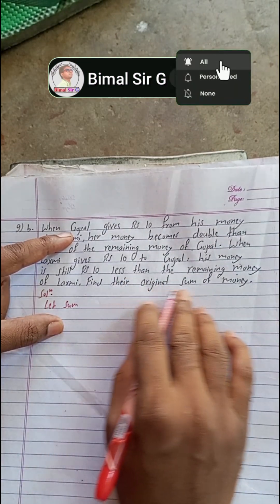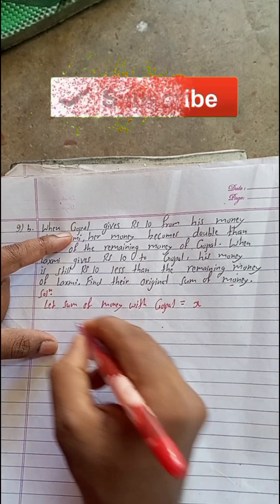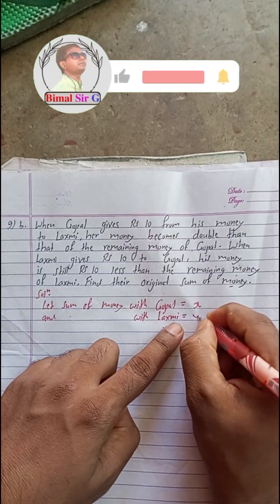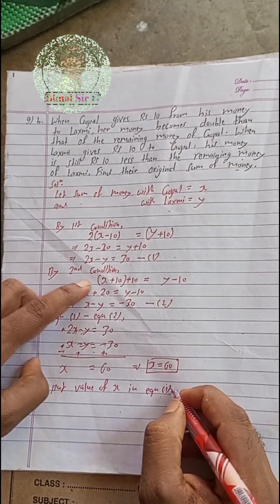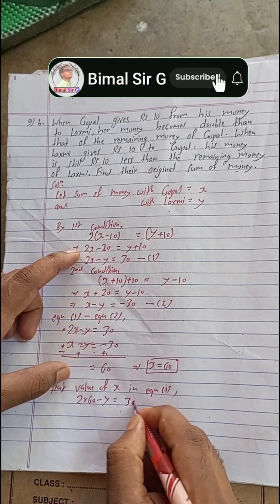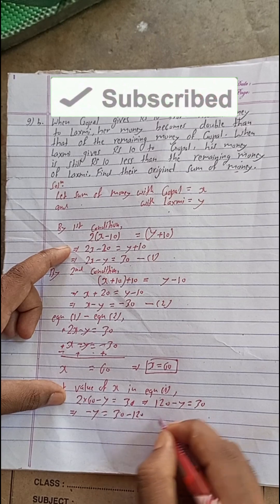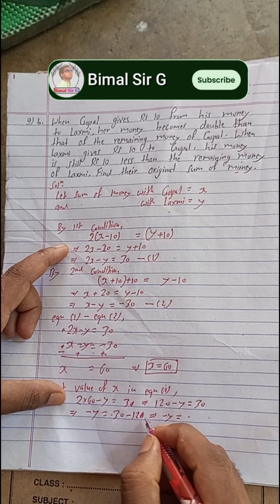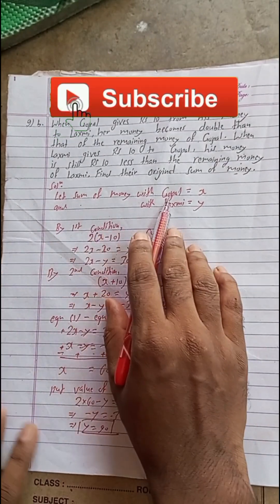9 b) When Gopal gives Rs 10 from his money to Laxmi her money becomes double than that of the remain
9 b) When Gopal gives Rs 10 from his money to Laxmi her money becomes double than that of the remaining money of Gopal. When Laxmi gives Rs 10 to Gopal his money is still Rs 10 less than the remaining money of Laxmi. Find their original sum of money.